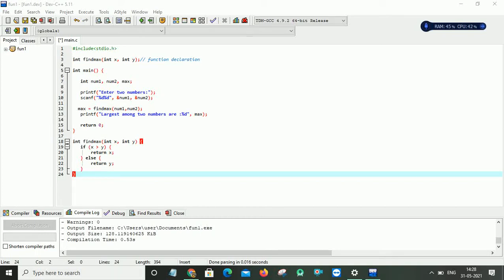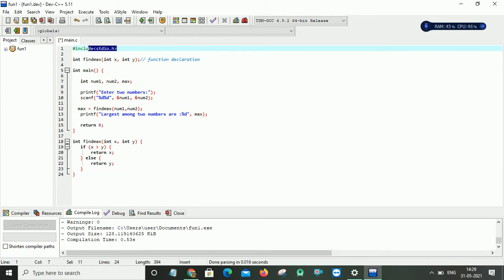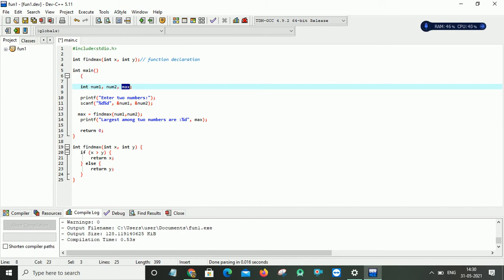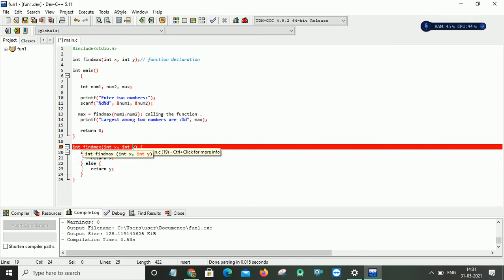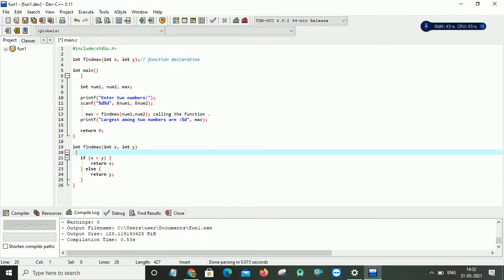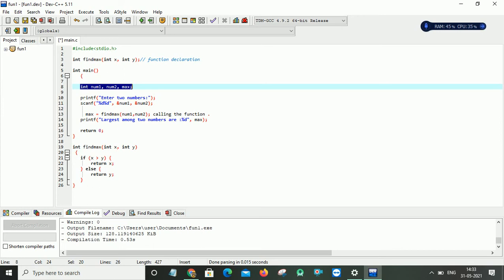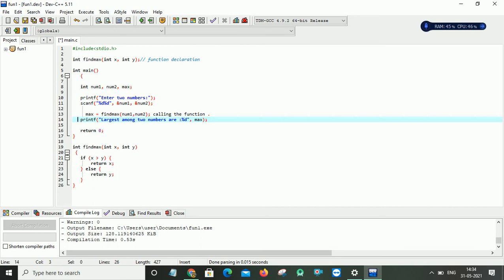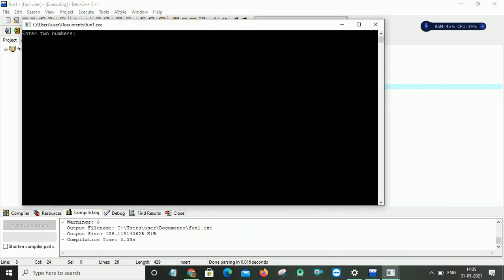Functions in C ||Functions introduction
This video helps to understand the concept of functions in the C programming Language.